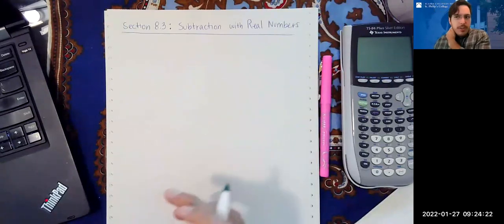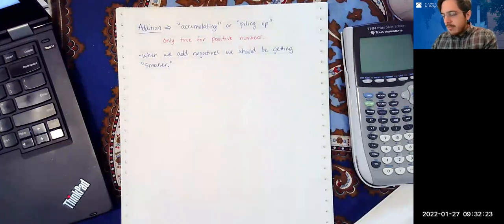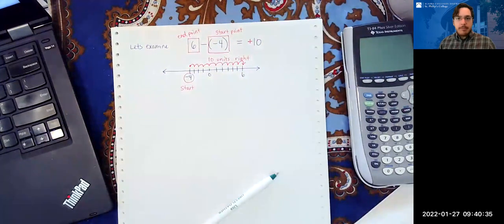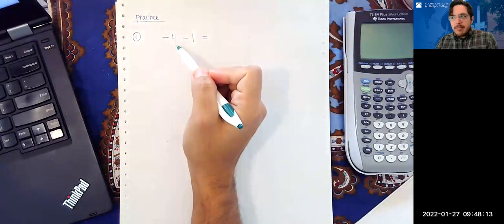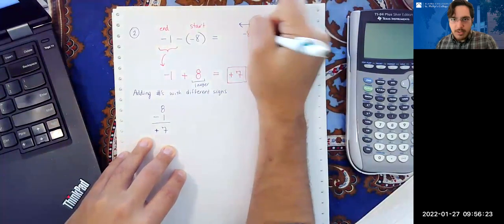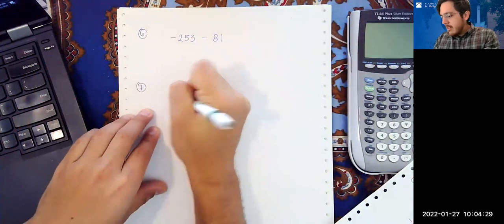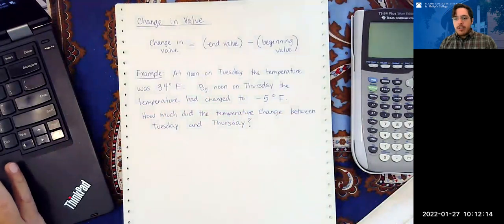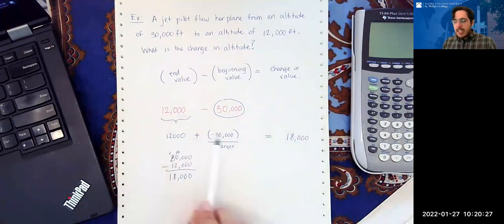Section 8.2 Subtraction